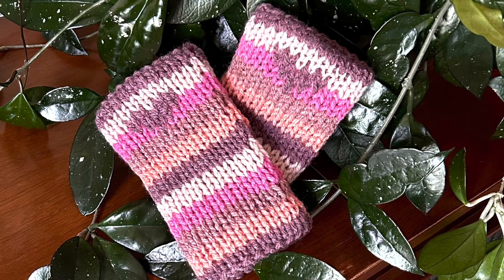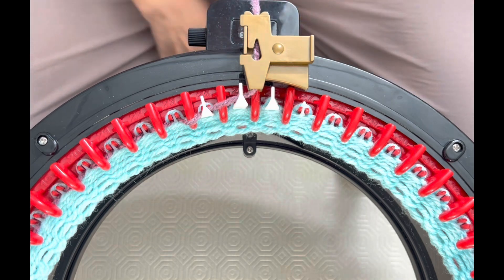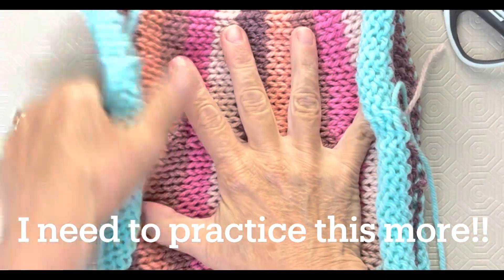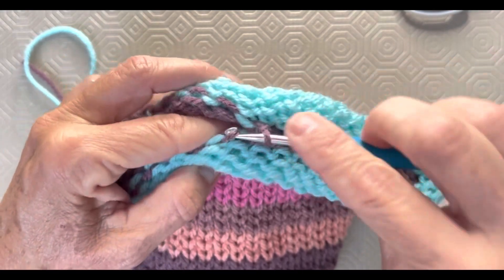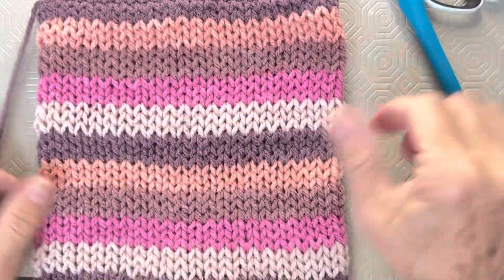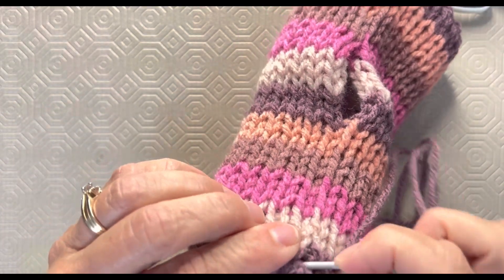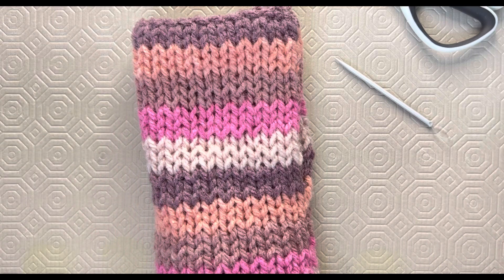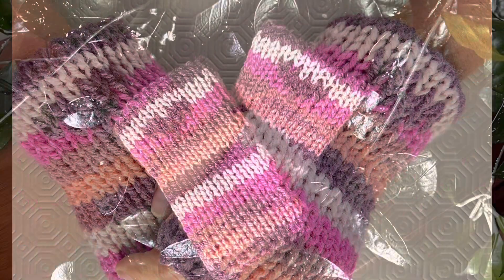Striped Fingerless Mitts With Heart Duplicate Stitching ~ Addi, Sentro, Circular Knitting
COZY AND FUN!
Do you need a beautiful gift that is fun, fast and easy to make? If so then grab your 46 or 48 needle machine, 5 colours of your favourite 4 weight yarn ….. or a deconstructed Caron Cake, and let’s begin.

Thank you to Betty Smedley for showing us how to do a joggless join.
I learned from a post she did in a FB group. 🥰

Thank you to Tina Norton for your waste yarn removal trick! 🥰

You ladies are brilliant ❤️